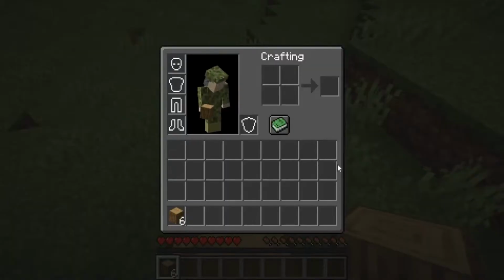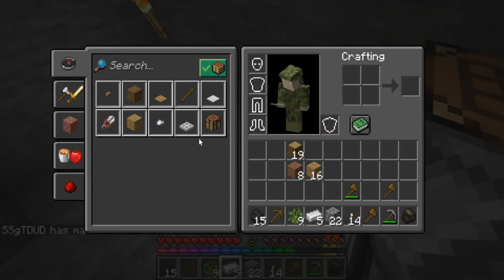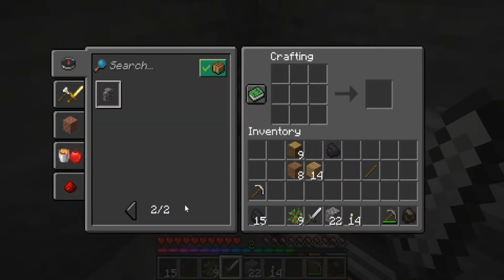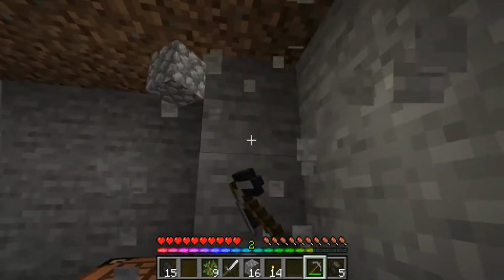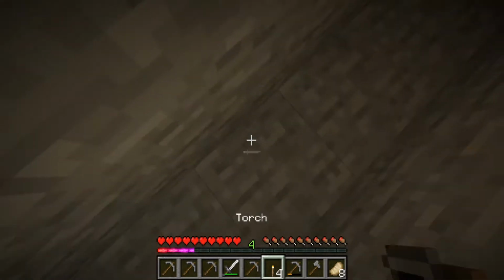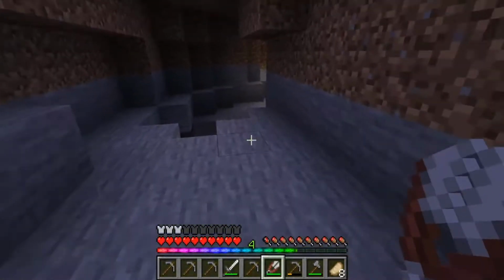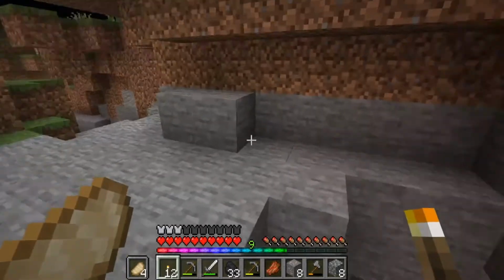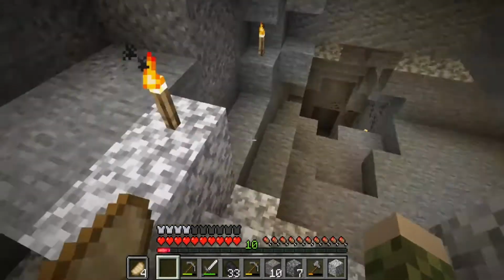Sarges Survival Episode 1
SSgTDUD here and welcome to episode 1 of my Minecraft lets play. I have lot's of great plans for this series so I hope you all enjoy! But first FOOD FARM and DIAMONDS. If this doesn't Interest you check out craftbox and there many youtuber's linked below.